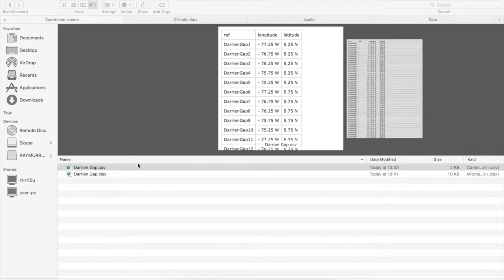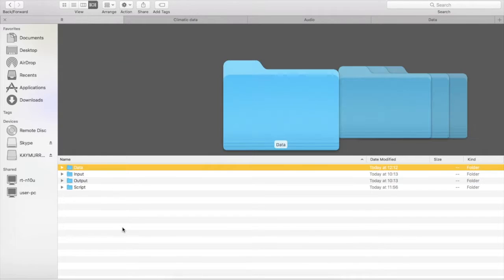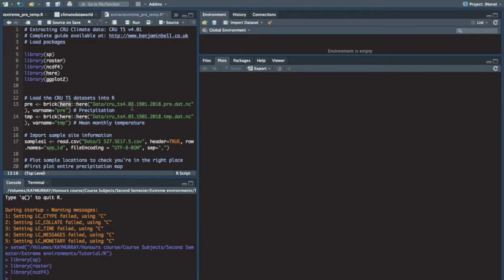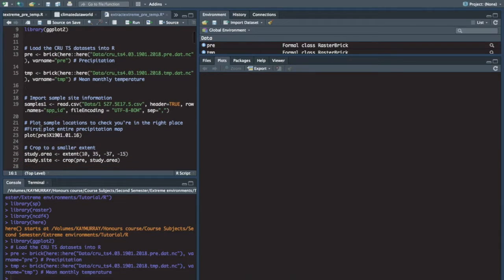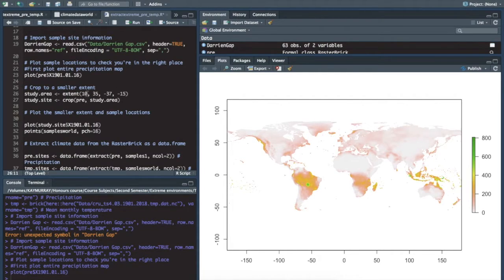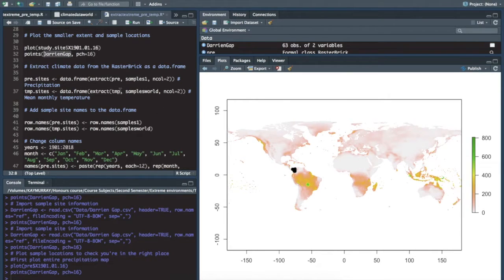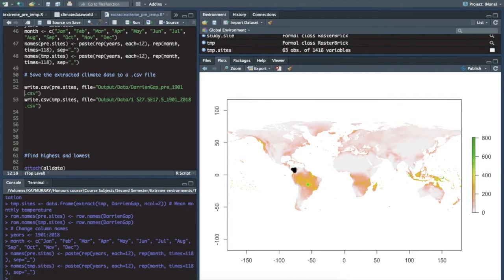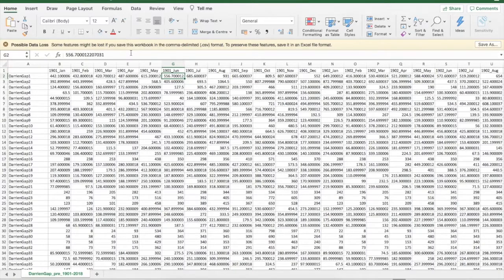4 Extract CRU data from R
Video 3 in a series of videos instructing one on how to extract half degree grid square coordinates from Google Earth, and convert them into a .csv file to use for climate data extraction using data from the Climate Research Unit at the University of East Anglia.